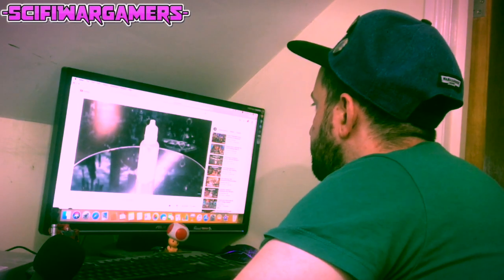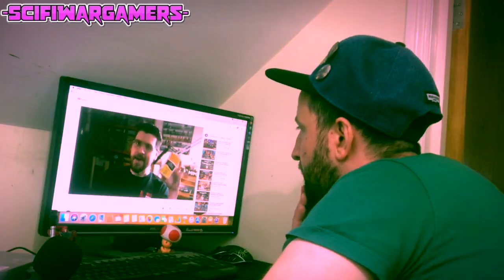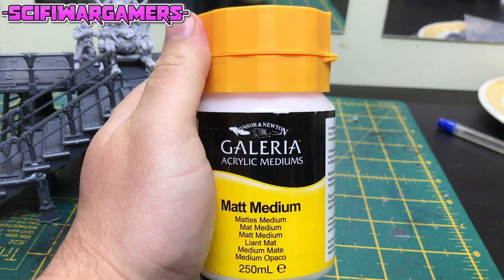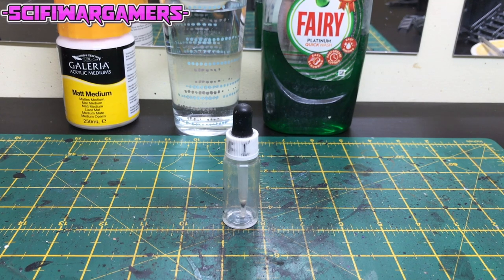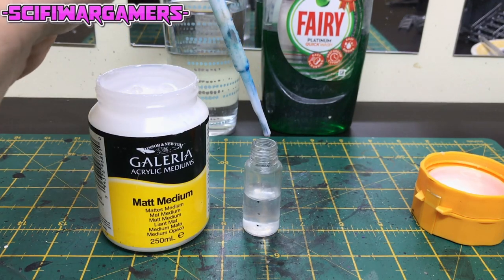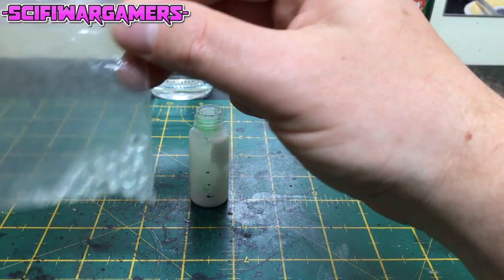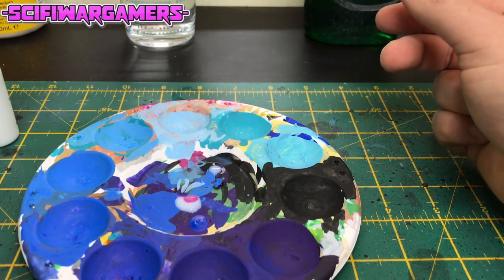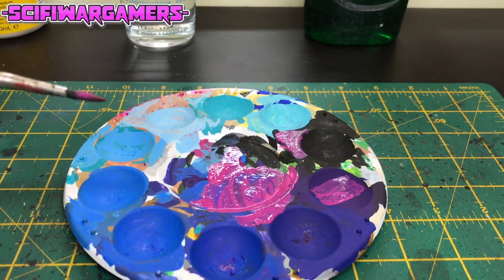I TRIED making Midwinter minis medium - Guys magic potion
Greetings miniature painting fans! In this video I attempt to create some Midwinter minis medium, or "Guys magic potion" (a paint thinning medium) using the tutorial in his video.
I recommend watching the original tutorial first before watching my attempt!

Guys channel here: @MidwinterMinis

Midwinter Minis is probably the biggest (and one of the best!) Mini tubing channels out there at the moment so I strongly suggest you go check them out (who am I kidding, if you know me, you know Midwinter minis right?!)
I used the same ingredients as midwinter minis in his tutorial and was pleasantly surprised with the results. It really is EASY, I recommend you go try it!
You can use this stuff just like lahmian medium by the looks of things so you can save lots of money making your own.

I tried to make midwinter minis medium. you can see that midwinter minis medium uses galleria medium. Also galleria medium is not the same as midwinter minis medium However midwinter minis does use galleria medium in the midwinter minis medium. the medium is used for paint thinning, paint glazing and paint washes.